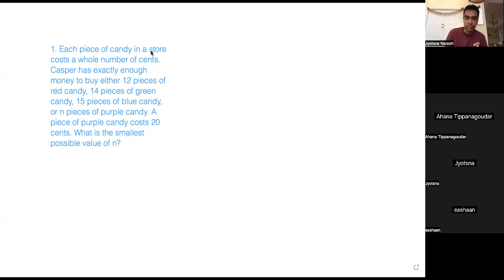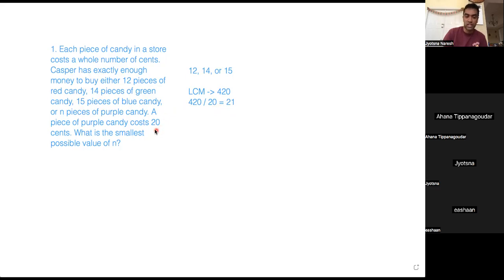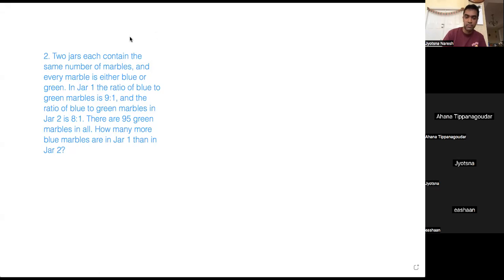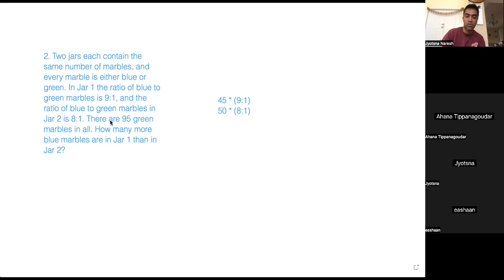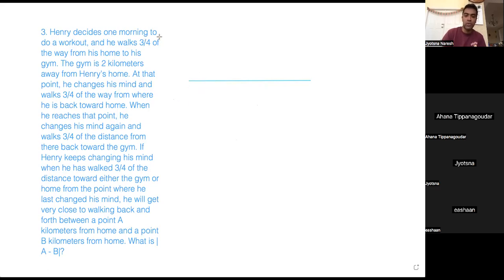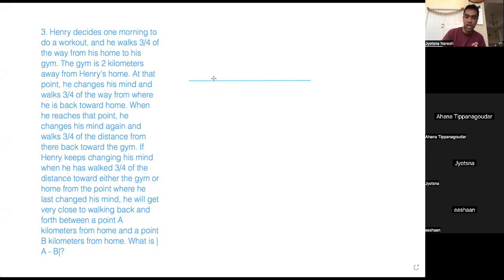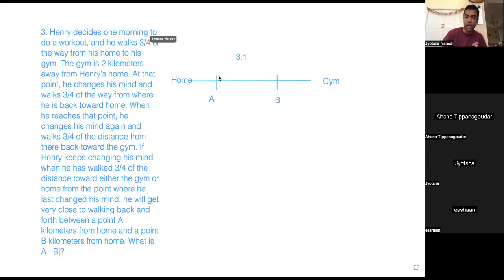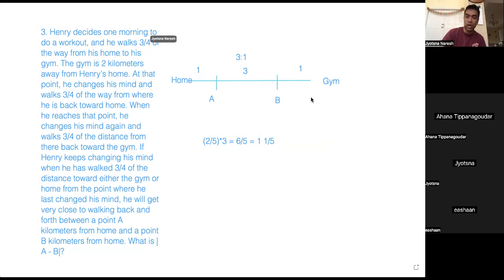Math Class 01/21/2023